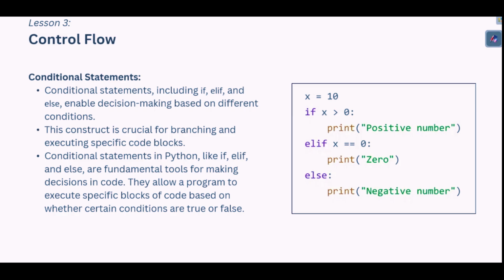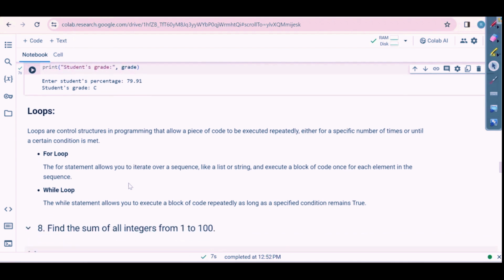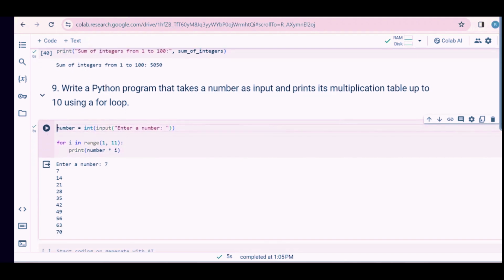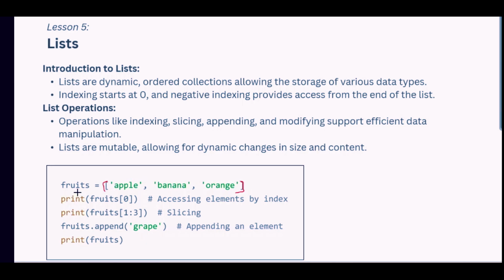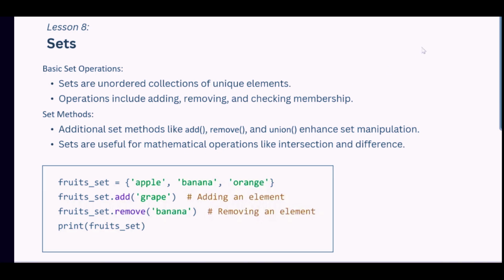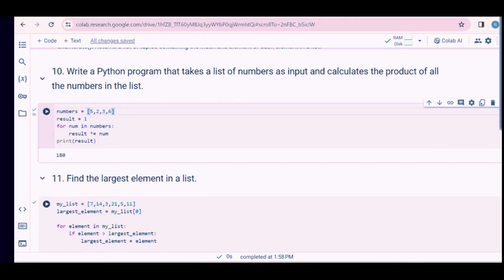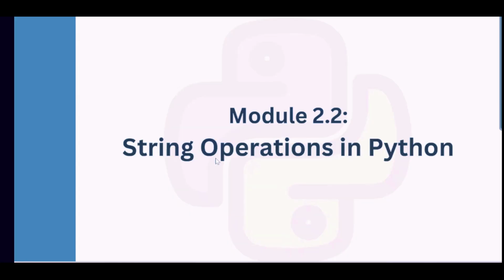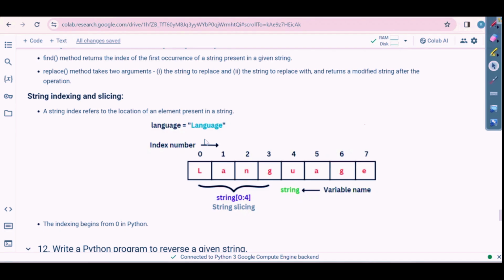Python for Beginners Part 3 — Control Flow, Functions & Data Structures | Lists, Dicts, Loops & More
Welcome to Part 3 of our Python for Beginners series!
This is the BIGGEST video yet — we cover Control Flow,
Functions, and ALL major Data Structures in Python.
This is where Python gets really powerful!

📌 What you'll learn:
✅ If / Elif / Else — Even or Odd checker
✅ Grade Calculator using conditions
✅ For Loop & While Loop with real examples
✅ Sum of 1 to 100 (formula + loop method!)
✅ Multiplication Table Generator
✅ Functions — def, arguments, return values
✅ Build your own Calculator with functions!
✅ Lists — indexing, slicing, append, pop, max
✅ Dictionaries — key-value pairs, add/delete
✅ Tuples — immutable collections
✅ Sets — unique unordered elements
✅ Arrays vs Lists
✅ Strings — upper, lower, strip, replace, f-strings
✅ String split & join methods

⏱️ Timestamps:
00:12 – Control Flow Introduction
01:07 – If / Else Statements
01:56 – Practice: Even or Odd Checker
03:57 – Practice: Grade Calculator (A/B/C/D/F)
07:34 – Loops — For & While
08:19 – Sum of 1 to 100 (Formula method)
11:23 – Sum of 1 to 100 (For loop method)
13:10 – Range Function Explained
14:11 – Multiplication Table Generator
15:49 – Functions in Python
16:52 – def, arguments & return values
18:18 – Practice: Build a Calculator!
21:36 – Data Structures Overview
21:43 – Lists — indexing, slicing, methods
25:36 – Dictionaries — key-value pairs
28:20 – Tuples — immutable collections
29:54 – Sets — unique unordered elements
34:07 – List Methods: append, insert, pop, max
41:21 – Arrays vs Lists
44:36 – Strings & String Methods
47:40 – F-Strings & String Formatting
50:07 – Split & Join Methods

💡 All code runs FREE in Google Colab — no installation needed!

Matplotlib) dropping soon!

👇 Comment your calculator output below! 🧮